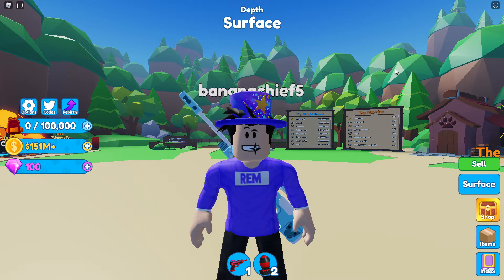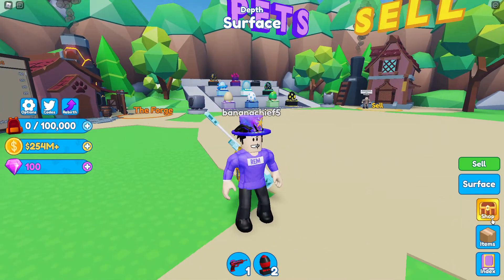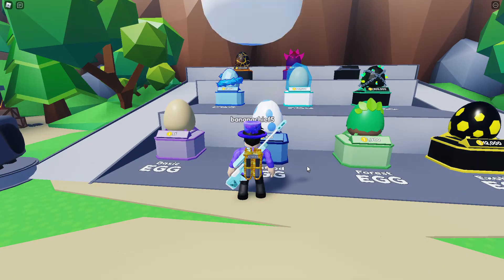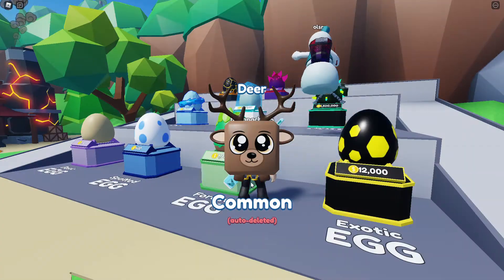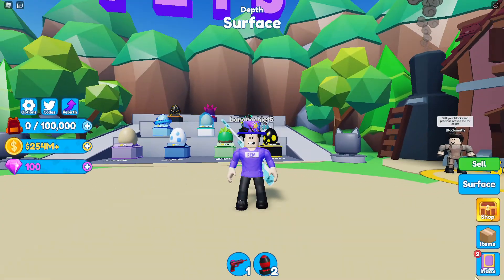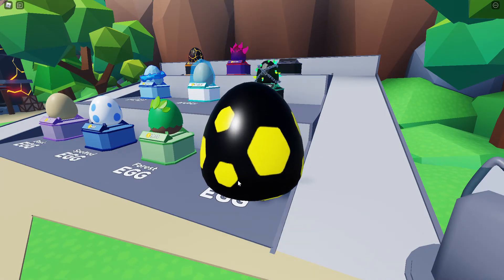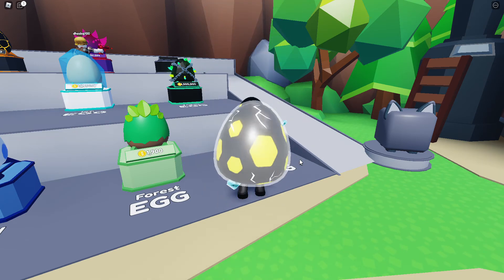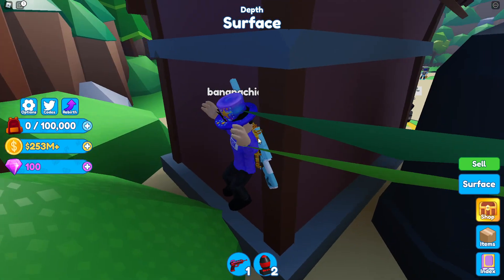I *GRINDED!* The Mining Simulator 2 PET INDEX AND GOT FREE REWARDS! | (Roblox) Mining Simulator 2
✅ Go there for Exclusive News, VIP Servers, and more!

👍 LETS GET 50 LIKES ON TODAYS VIDEO! 👍

PLAY THE GAME HERE: 🎁 Roblox (Mining Simulator 2)

⭐ If you got here, comment BRUH!

ROBLOX is an online virtual playground and workshop, where kids of all ages can safely interact, create, have fun, and learn. It’s unique in that practically everything on ROBLOX is designed and constructed by members of the community. Each player starts by choosing an avatar and giving it an identity. They can then explore ROBLOX — interacting with others by chatting, playing games, or collaborating on creative projects. Each player is also given their own piece of undeveloped real estate along with a virtual toolbox with which to design and build anything — be it a navigable skyscraper, a working helicopter, a giant pinball machine, a multiplayer “Capture the Flag” game or some other, yet­to­be­dreamed-up creation. There is no cost for this first plot of virtual land. By participating and by building cool stuff, ROBLOX members can earn specialty badges as well as ROBLOX dollars (“ROBUX”). In turn, they can shop the online catalog to purchase avatar clothing and accessories as well as premium building materials, interactive components, and working